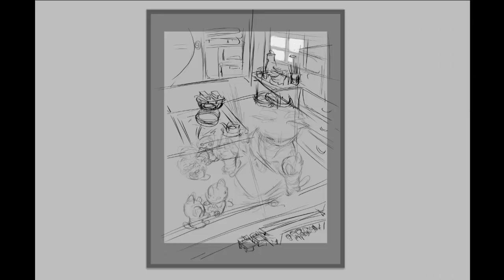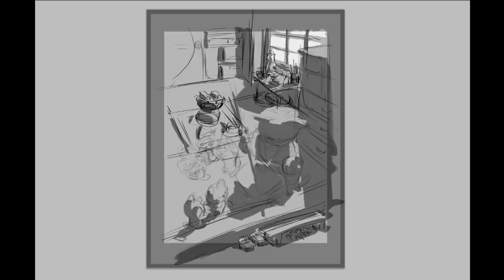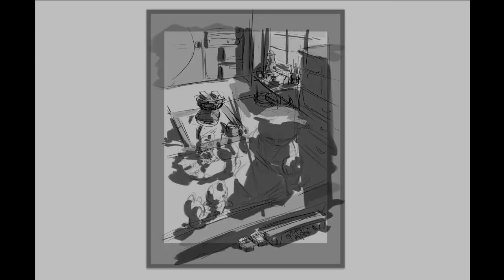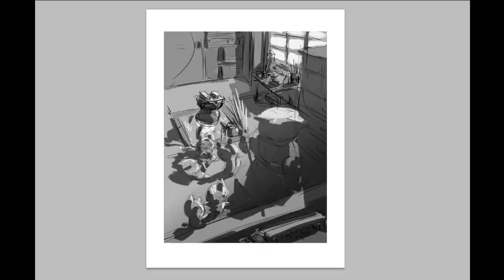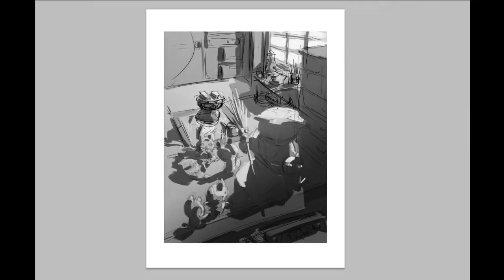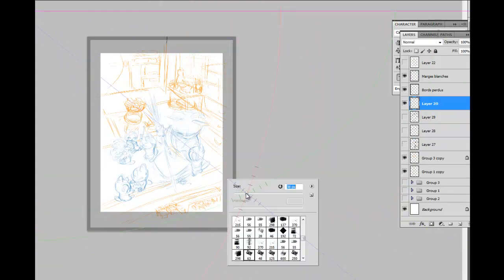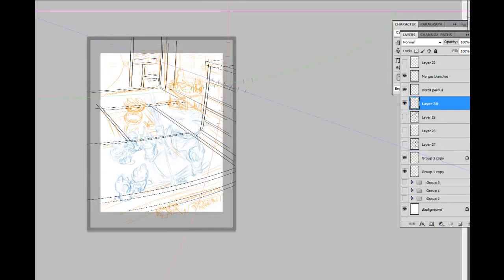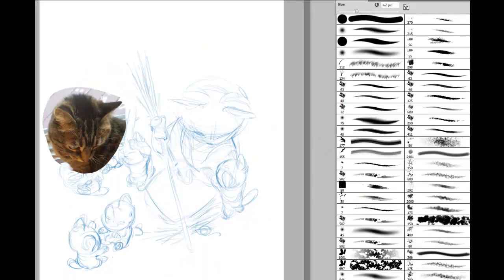Digital Art Illustration Tutorial "Homework" by Claire Gary in Photoshop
This illustration is called "Homework." This was a research made for my comic book currently in the making. I didn’t have the script yet, just a quick pitch from my writer and the idea was to sell the project to an editor.

This project is very personal to me. It is about a mother that raises her seven children alone while working to sustain her family’s needs and still secretly pursuing her dream of becoming a Magican (this is the name of the highly regarded witches of this world). In this image I wanted to set the tone. I show the mother working at home, making some extra brooms to sell while taking care of her kittens who are the comic relief of the story. They are young, cute and oblivious (for the most part) of the hardship of their situation. I wanted a very ordinary scene to make it relatable with a subtle hit to witchcraft with the broomstick.

The story can be quite sad at times so I wanted the world to be beautiful and the character to be cute and colorful. I was very inspired by Japan and the Ghibli movies. I wanted that painted background effect with cel shaded character (inked drawing and flat colors). I also added the roughness on the edge to make it look more like the raw images you can find in the artbooks of movies that I absolutely love. The light is very moody, it doesn’t light the faces of the characters so we can wonder inside the whole image without being focused on one character in particular.